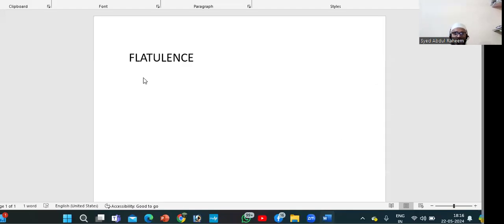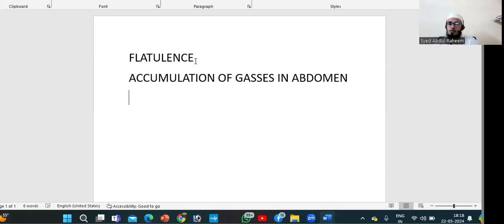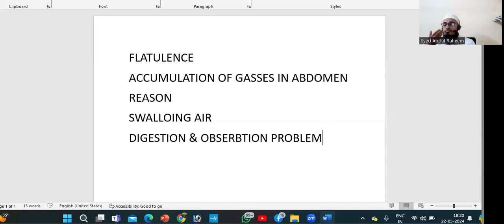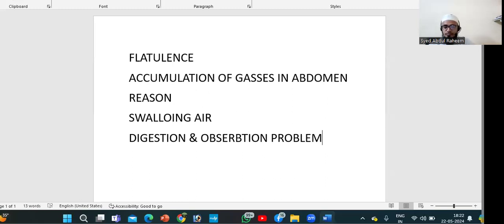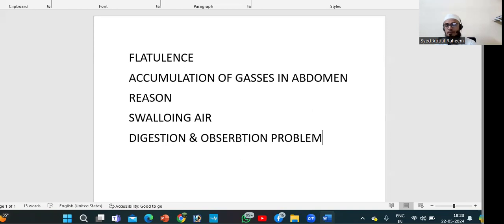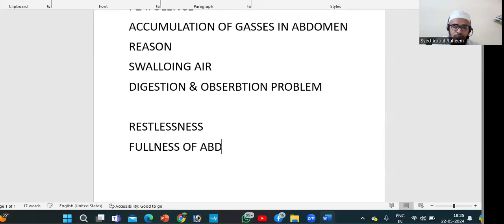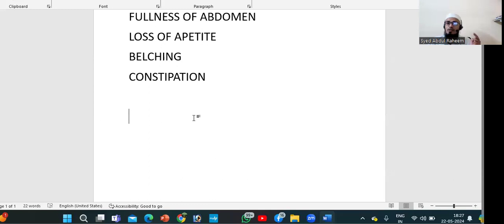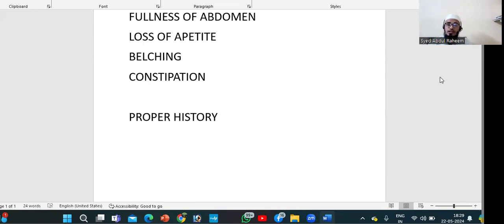FLATULANCE IN ENGLISH